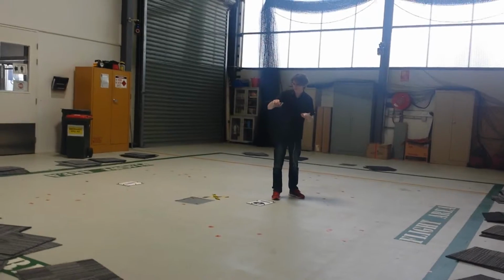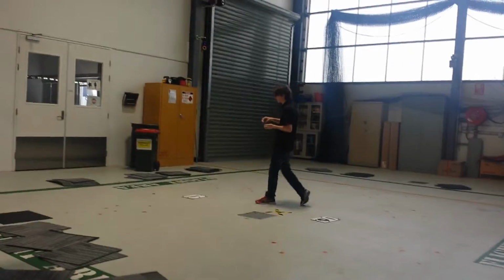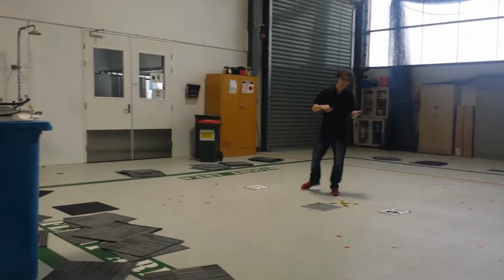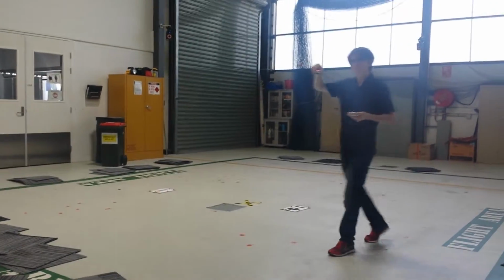Videos at ARCAA